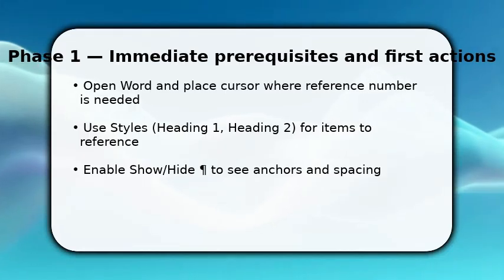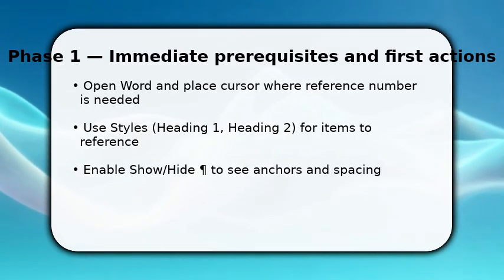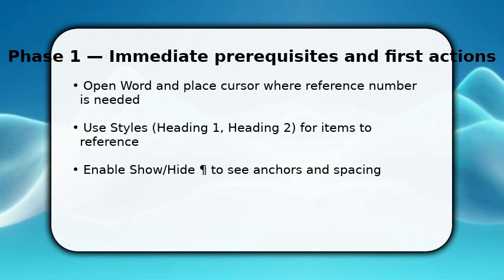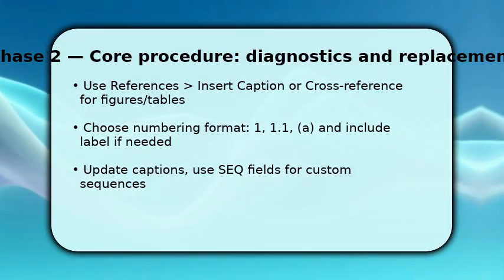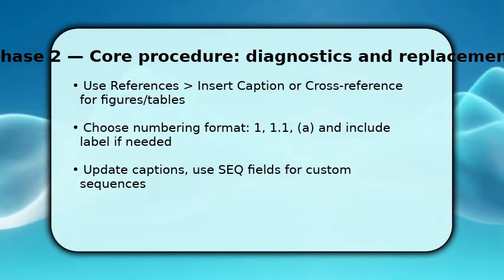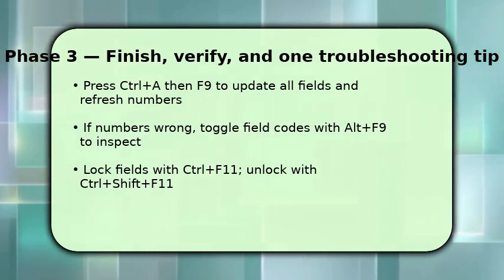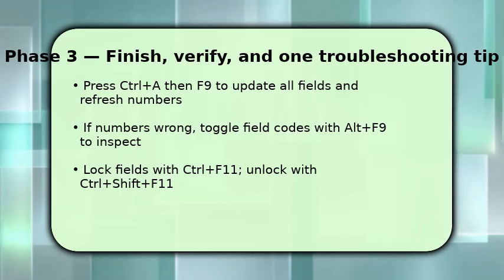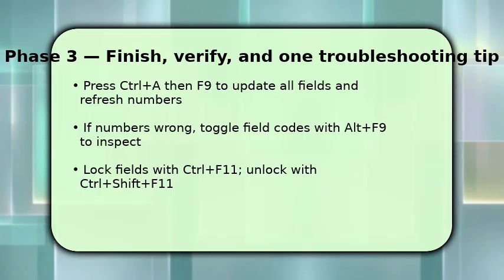How to Put Numbers for Reference on Word - Step by Step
How to Put Numbers for Reference on Word - Step by Step | 🔒 Surfshark VPN Deal — Stay private and secure. $1.99/mo + 3 Months Free ▸

Learn the essential steps for adding numbers as references within your documents. This guide provides clear instructions to enhance clarity and precision in written communication, ensuring that every number is accurately noted with its source.

how to reference numbers, number referencing step by step, citing sources numerically, include numerical data references, reference steps for figures, source verification of statistics, document clarity through citations, numerical accuracy in writing, step-by-step number citation guide, how to add numbers as evidence, referencing numeric information